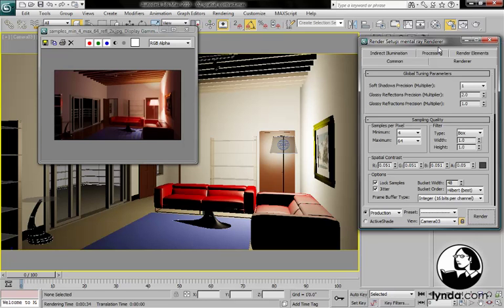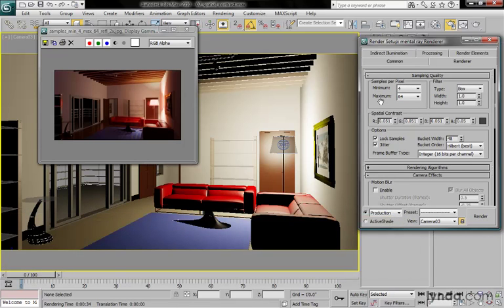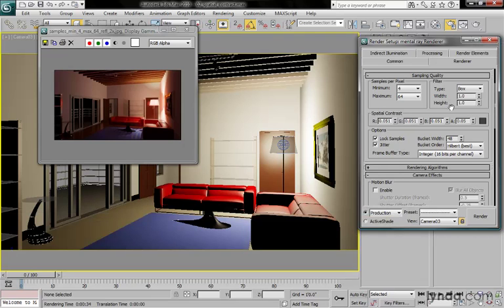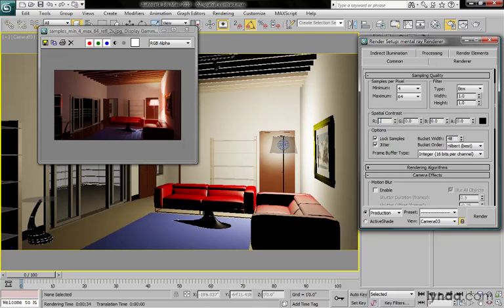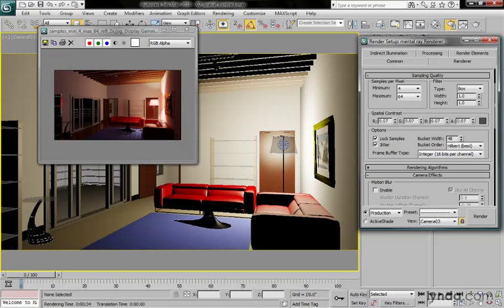10 02. Descripció de la configuració espacial de contrast